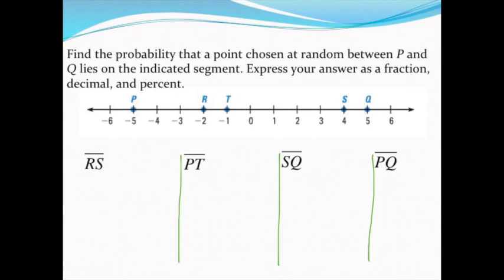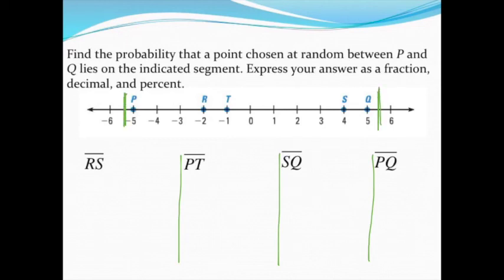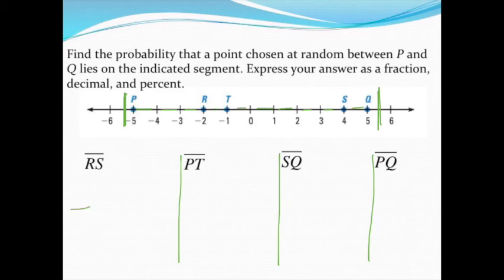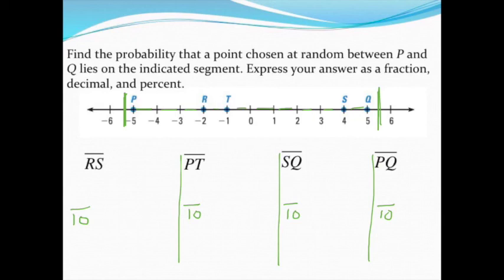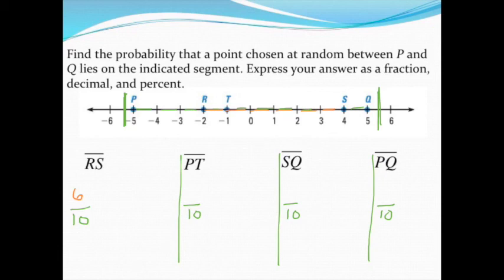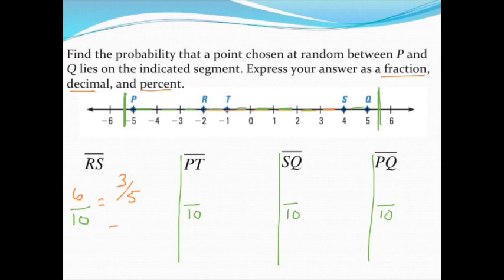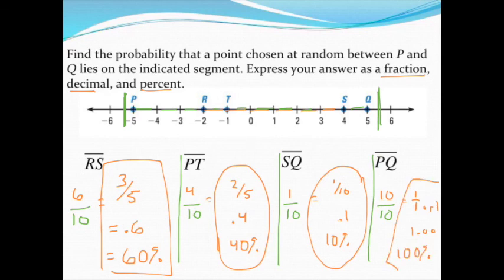Calculating probability from a number line